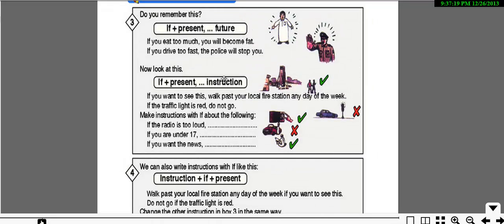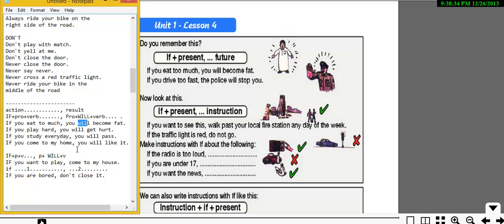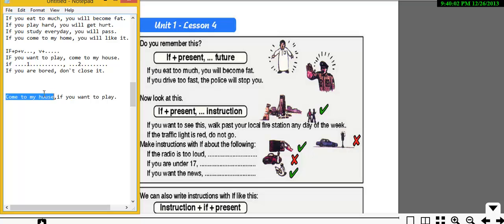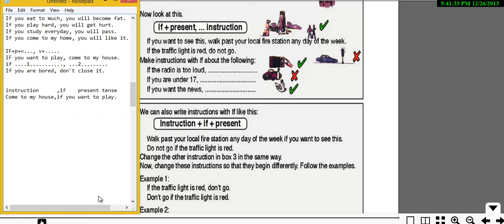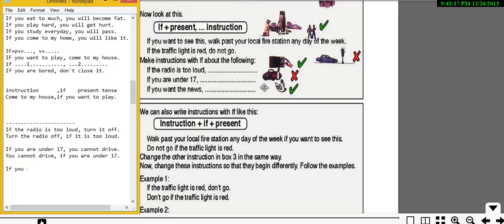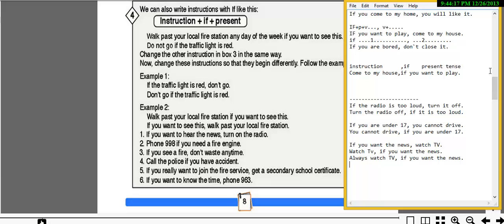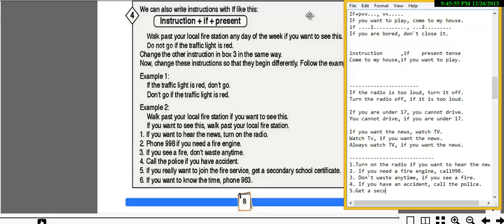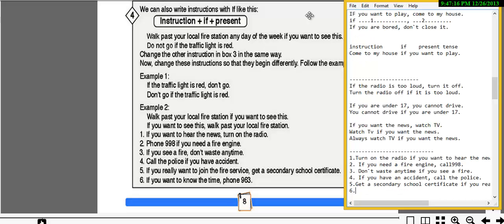Media tutorial 11 12